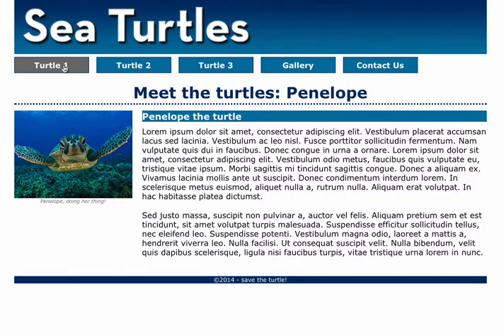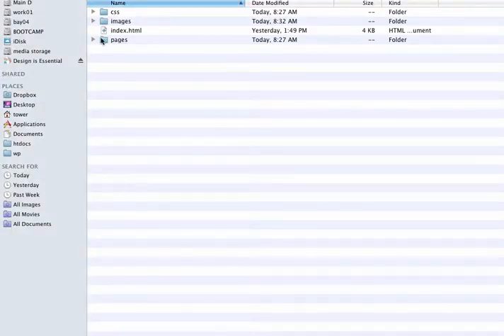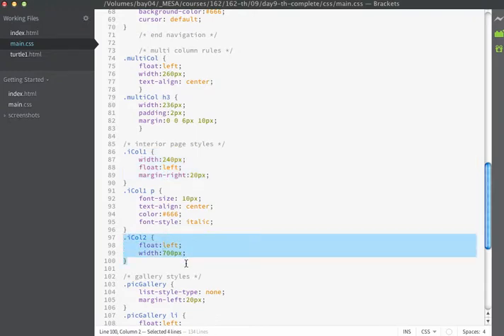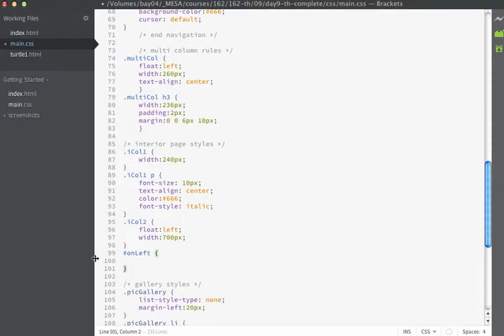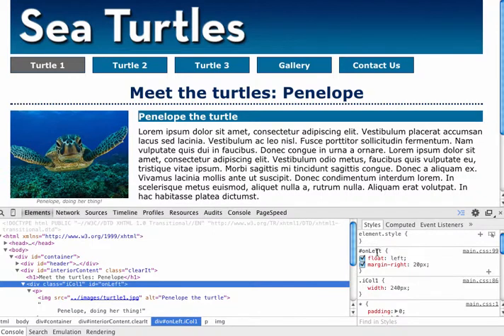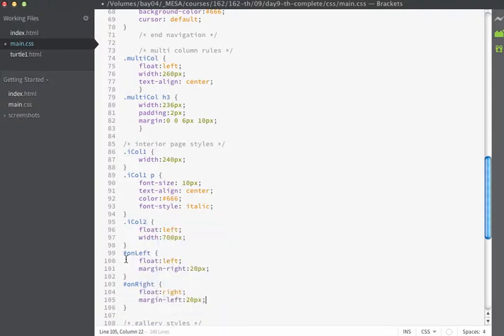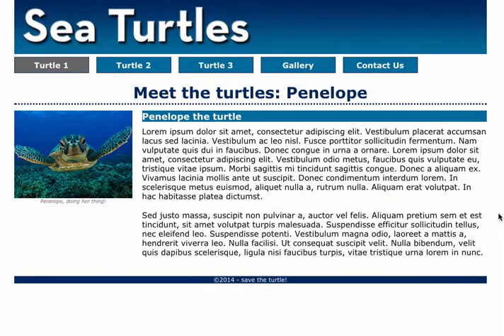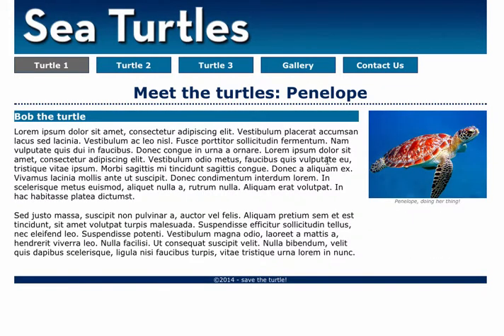creating flexible float classes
add multiple classes to a div and controlling floats